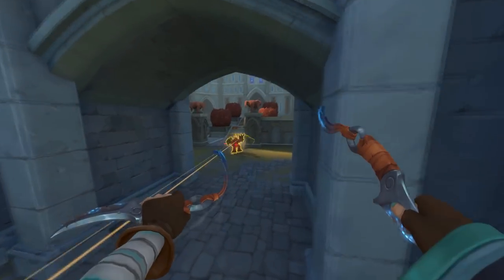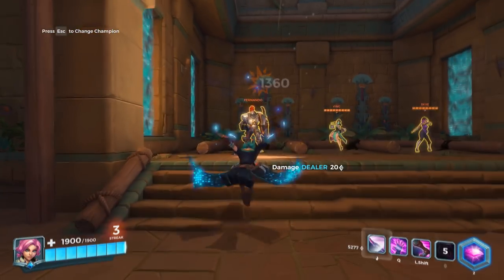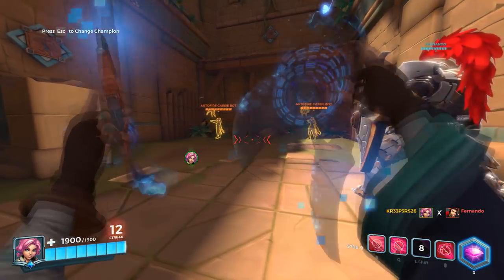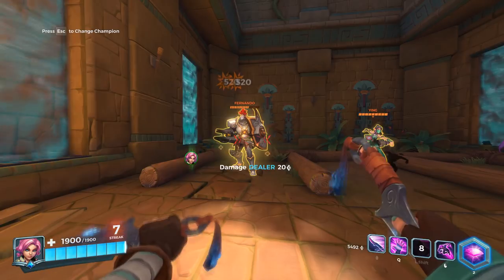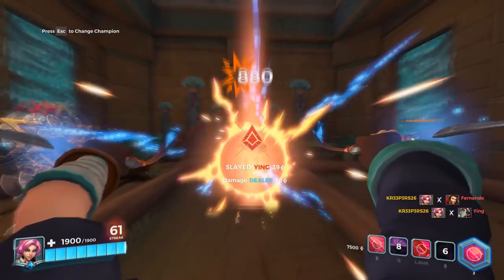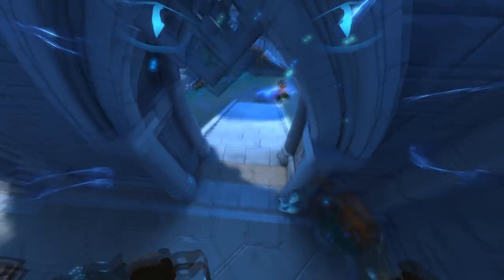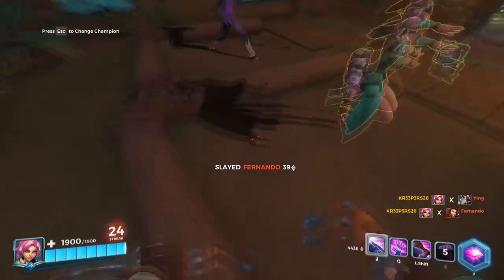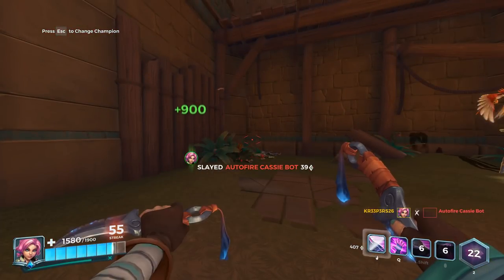MAEVE ULTIMATE GUIDE/TUTORIAL - PALADINS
Today's video is the more updated guide on Maeve that I can provide to you guys!!!

I do not own the art of Maeve from the thumbnail. The owner is Vocox and I will leave the link for his main
If it is necessary to change or take down the art please let me know.